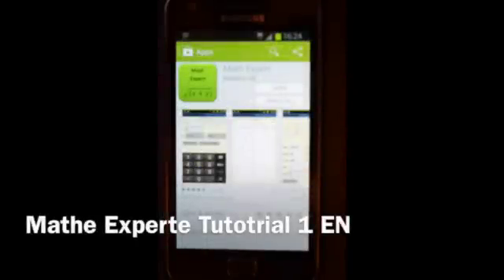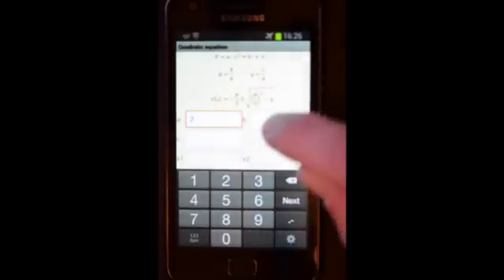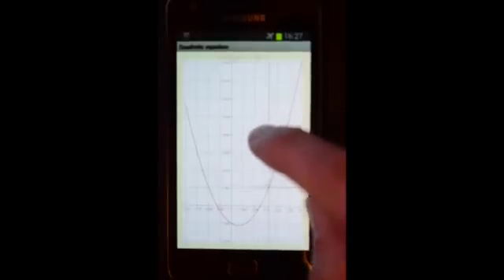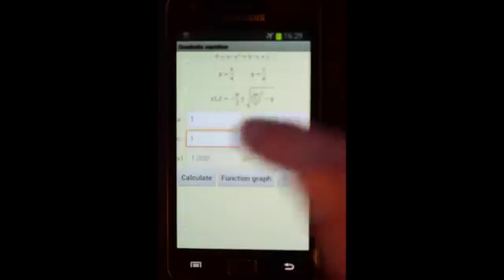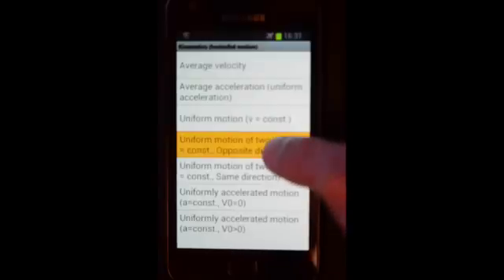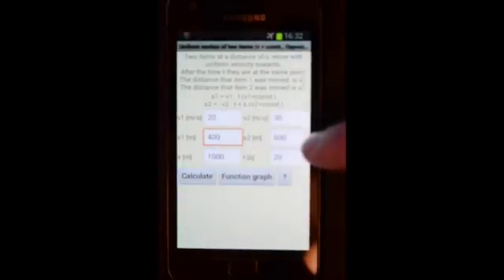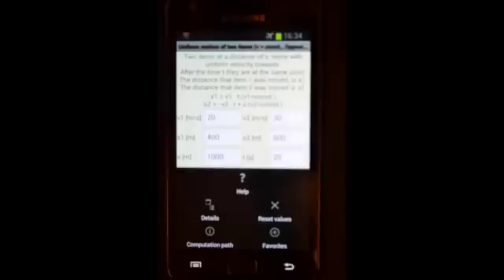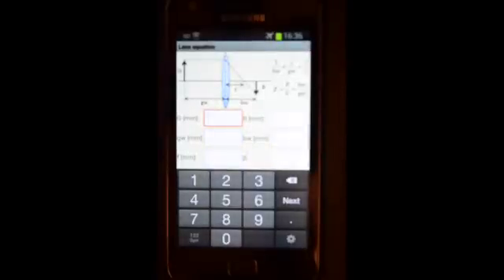Mathe Experte Tutotrial 1 EN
Tutorial Android App Math Expert